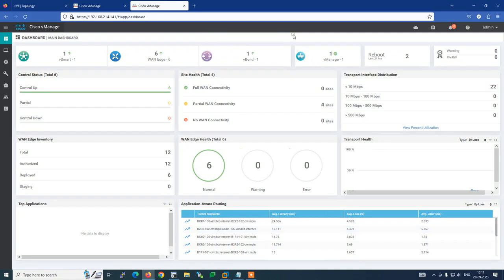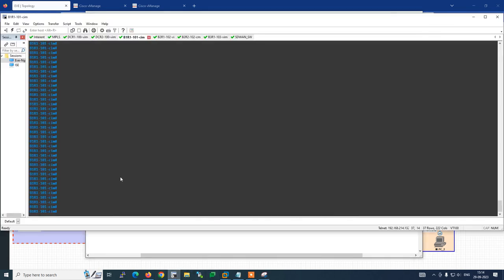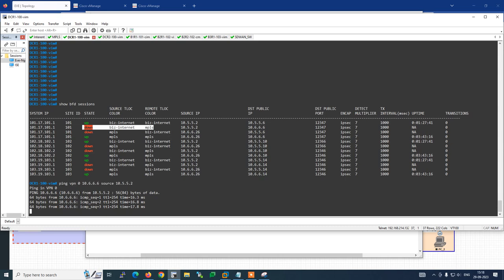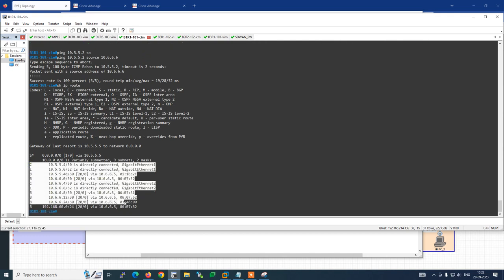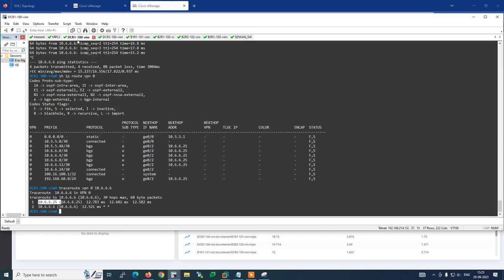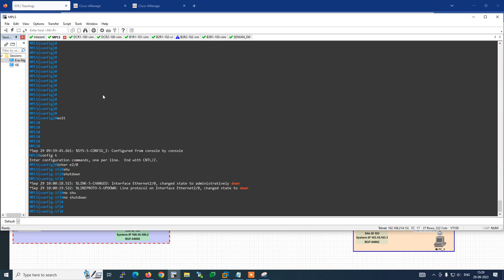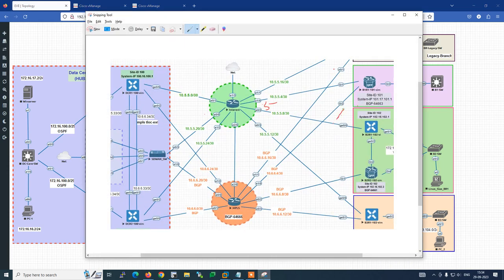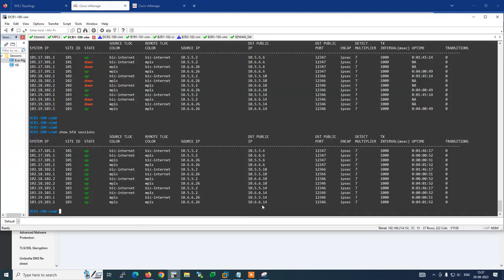Cisco SDWAN Partial WAN connectivity